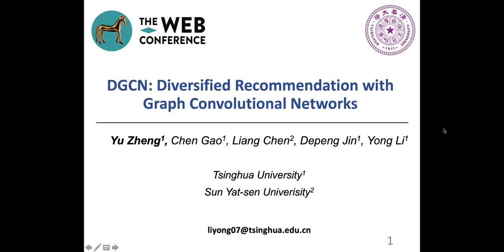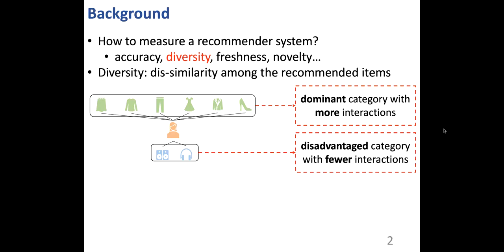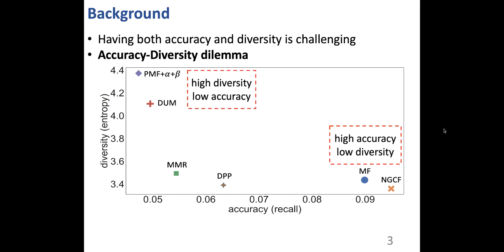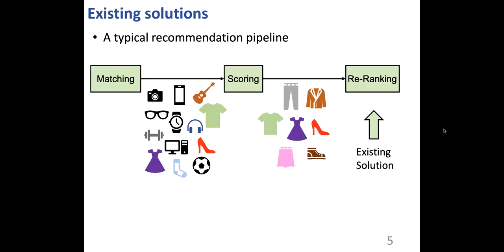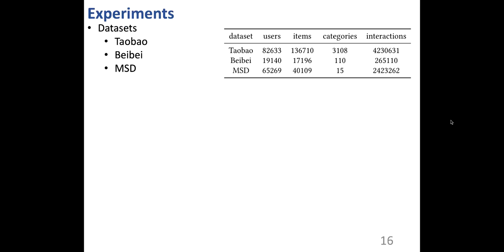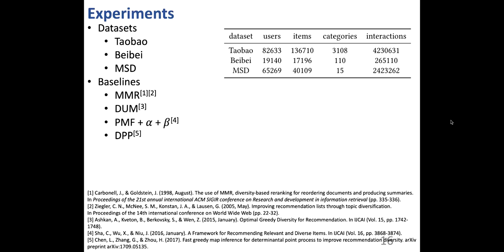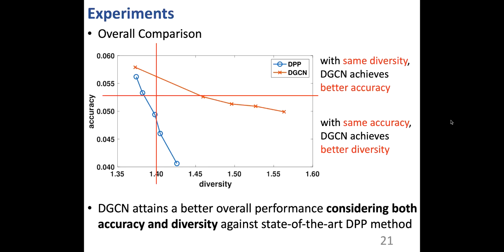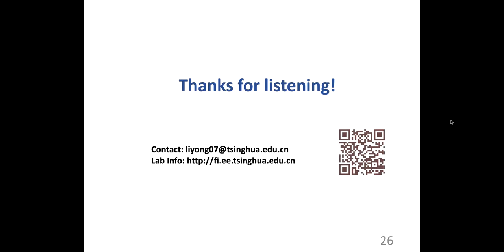DGCN: Diversified Recommendation with Graph Convolutional Networks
Authors: Yu Zheng: Beijing National Research Center for Information Science and Technology,  Tsinghua University; Chen Gao: Beijing National Research Center for Information Science and Technology,  Tsinghua University; Liang Chen: Sun Yat-sen University; Depeng Jin: Beijing National Research Center for Information Science and Technology,  Tsinghua University; Yong Li: Beijing National Research Center for Information Science and Technology,  Tsinghua University